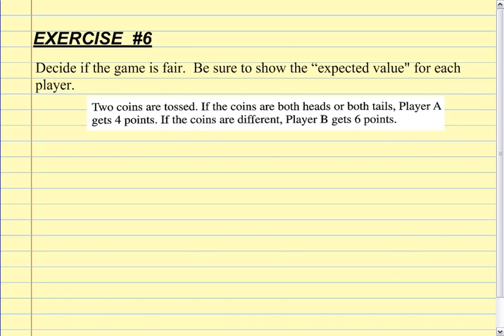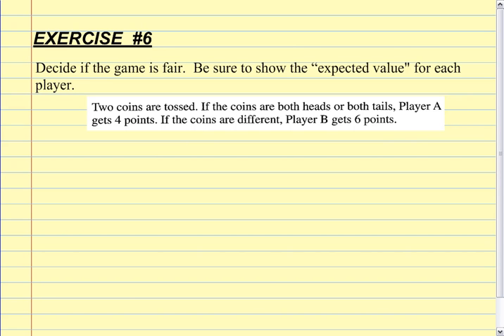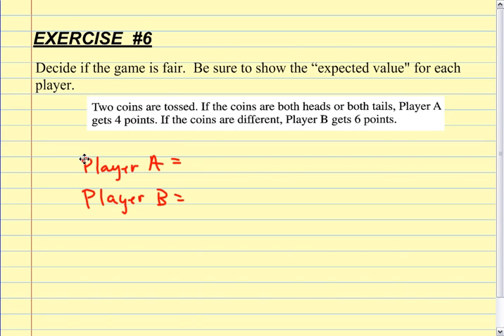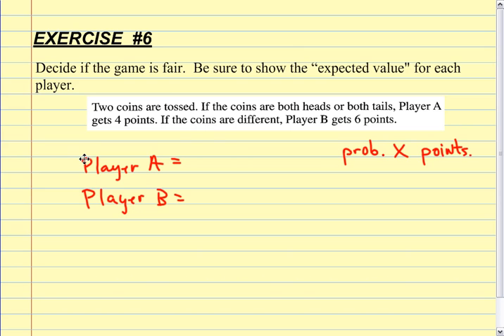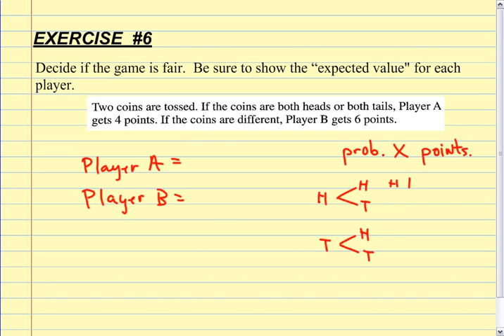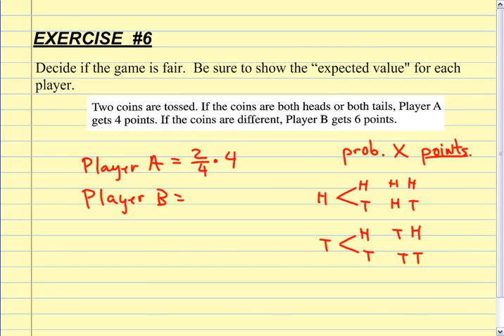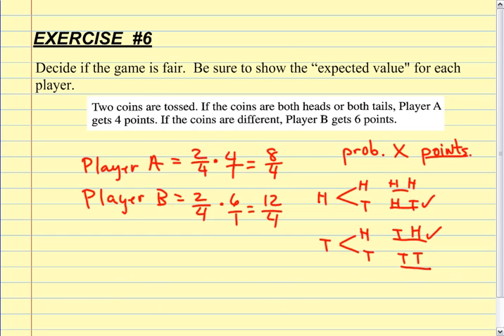Math 6, Chap 11 Rev 6